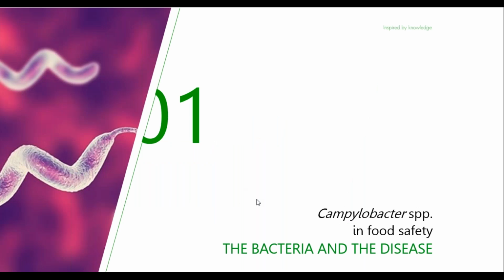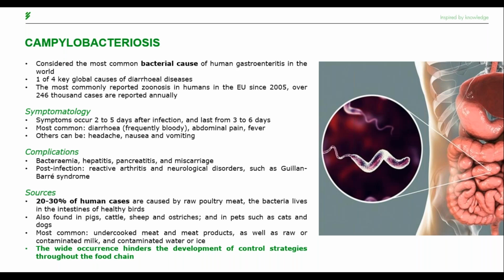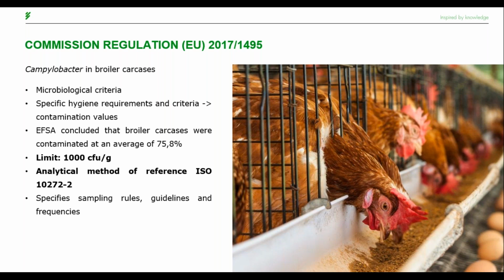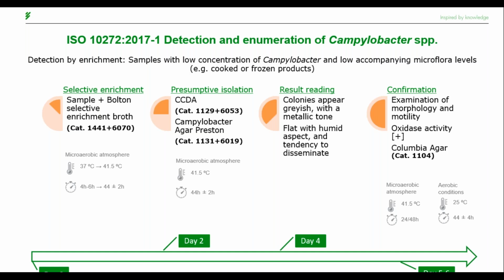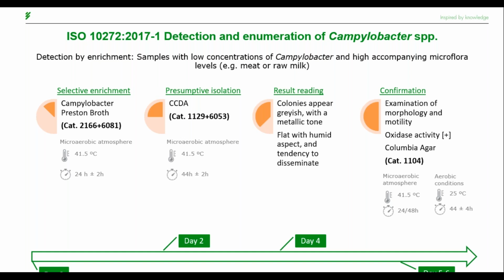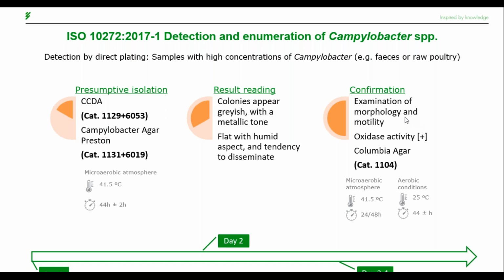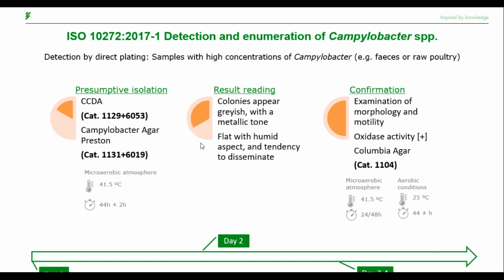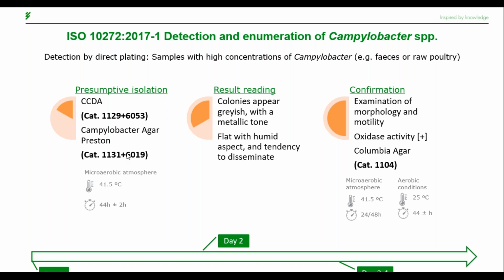Campylobacter and its impact in Food Safety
Understand the impact of Campylobacter on food safety and learn how to detect, control, and prevent its presence to ensure safer food production processes.